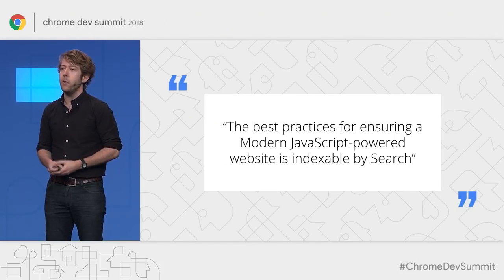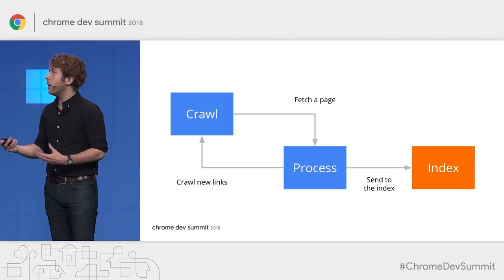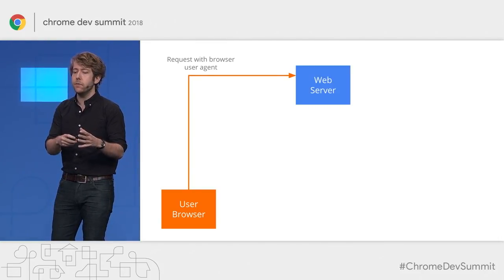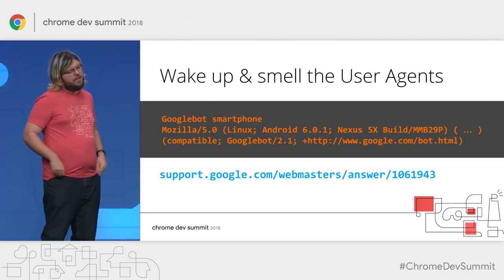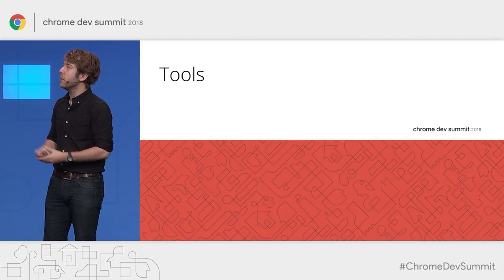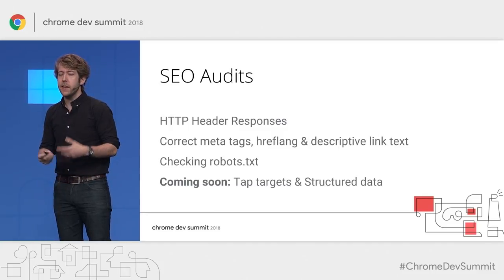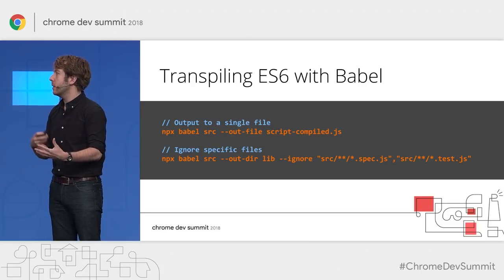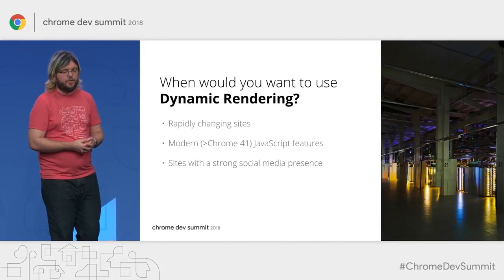Making Modern Web Content Discoverable for Search (Chrome Dev Summit 2018)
Many modern JavaScript frameworks render their HTML content on the client-side assuming that every environment that is accessing their pages is as modern as they are. However, many search engines – including Google Search – do not behave exactly the same as a user’s browser.

In this session, you will learn some facts about Google Search, its rendering pipeline and the various tools which can help you diagnose the gap between what your users see versus what Google Search sees. You have built a fast & engaging website – let’s make sure it’s discoverable too.

event: Chrome Dev Summit 2018; re_ty: Publish; product: Chrome - General; fullname: Martin Splitt, Tom Greenaway;